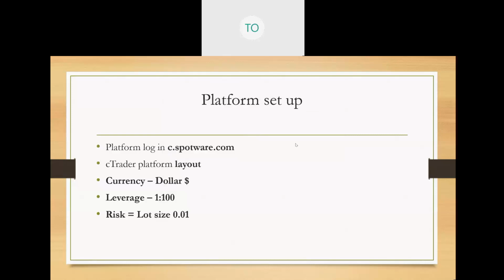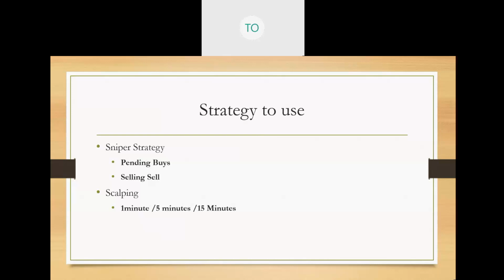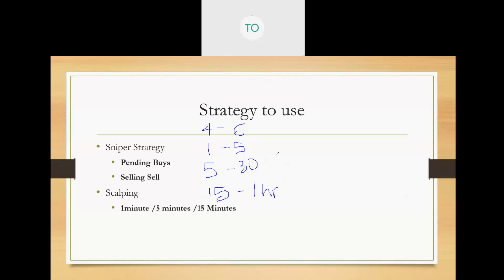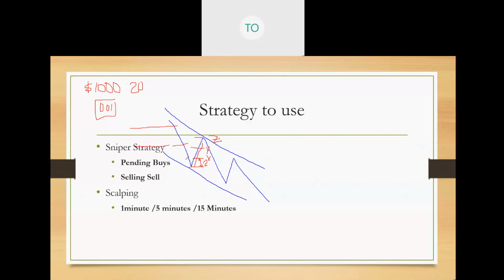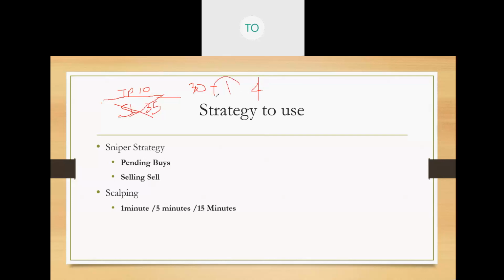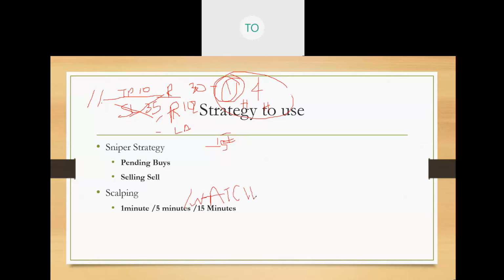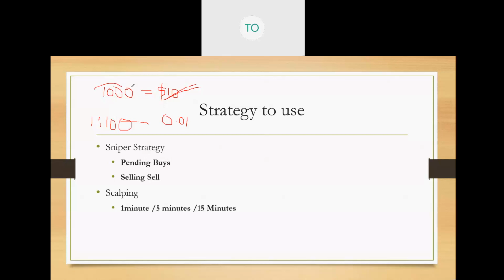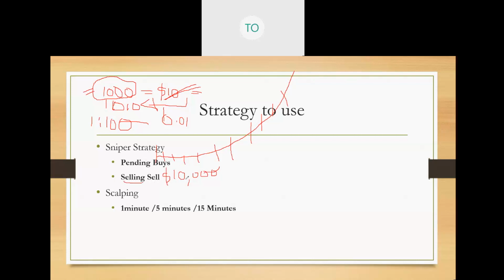Doubling $1,000 Account Challenge II 2020 08 22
Guide on Doubling $1,000 Account Challenge II 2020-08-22